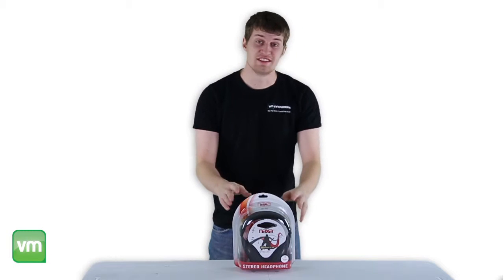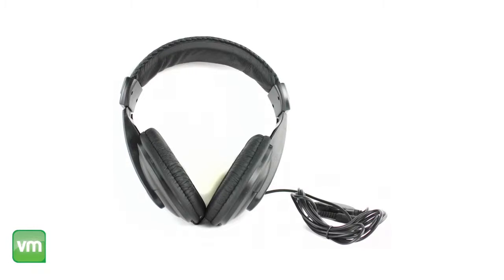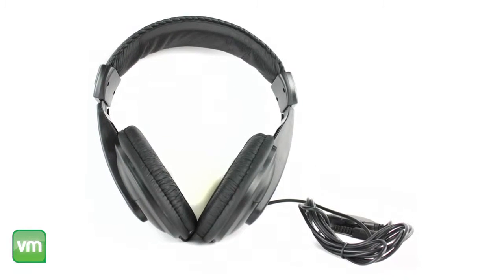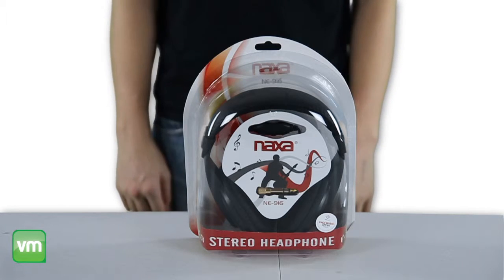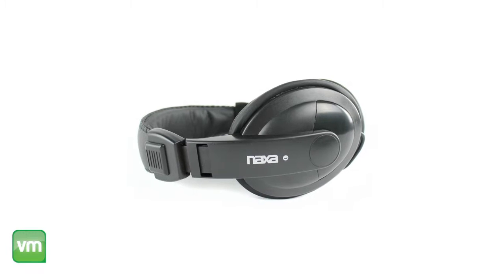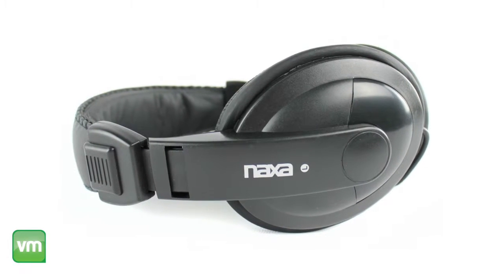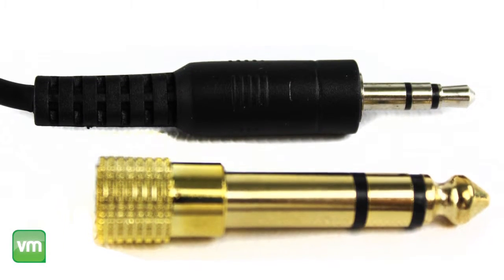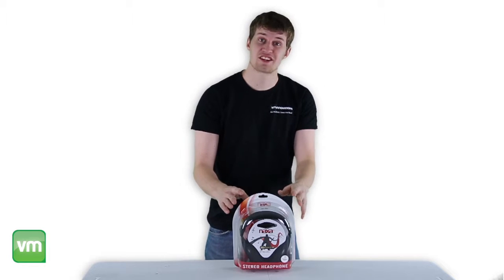Professional DJ Stereo Headphones | Naxa NE-916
- High-power 40mm Drivers for Super Bass Digital Stereo Sound
- Volume Control
- 2 Year Warranty: (1 Year Manufacturer Warranty + 1 Year VMInnovations Warranty)